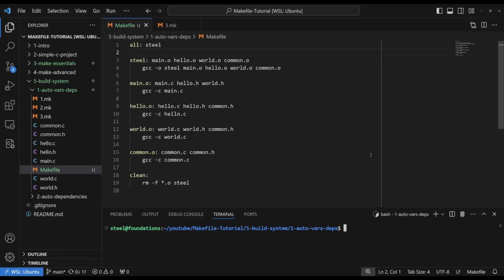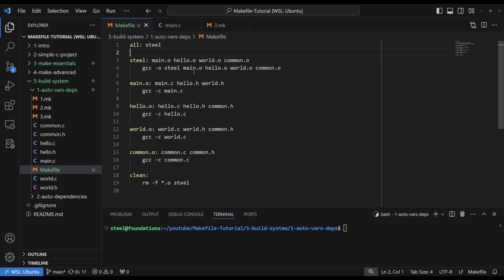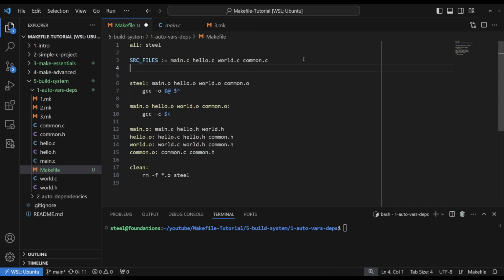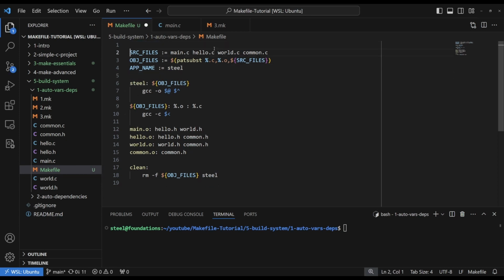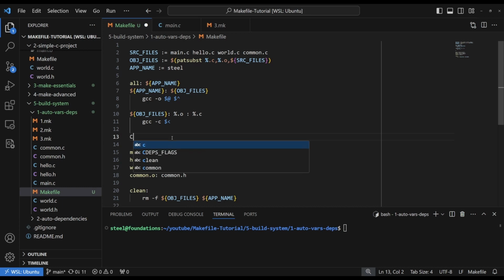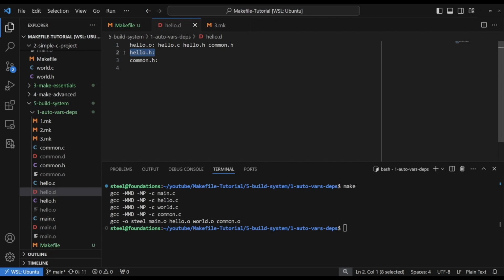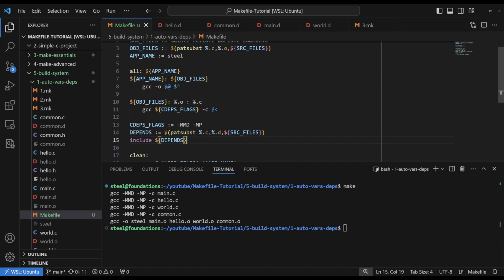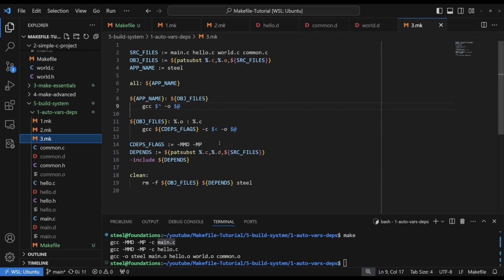Make - 5.1 - Build System - Automatic C/C++ Makefile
No more handcrafted makefiles! This video will get your C or C++ project Makefile to the next level!

The final form of the Makefile in the video is found

00:00 - Intro
00:34 - Background
01:16 - Refactoring with Variables
04:54 - Admiring Work
05:48 - Automatic Dependency Generation
10:25 - Testing
10:56 - Conclusion